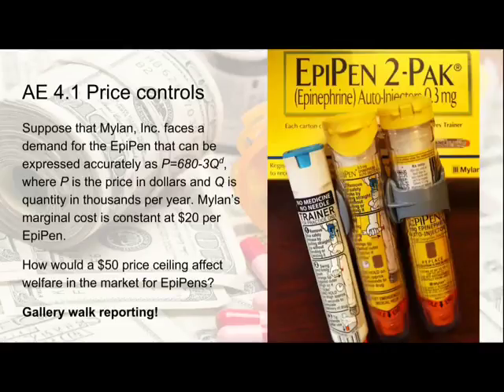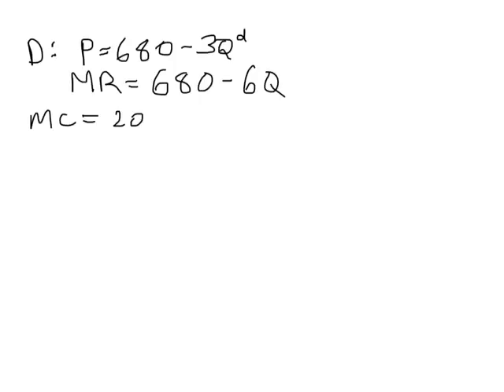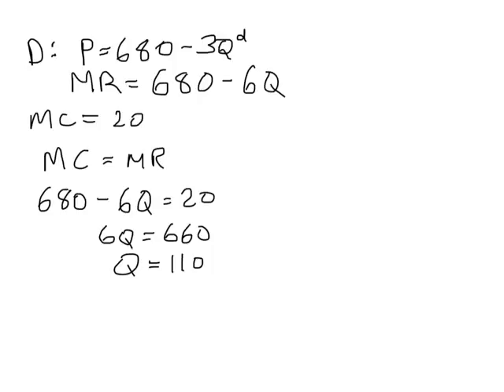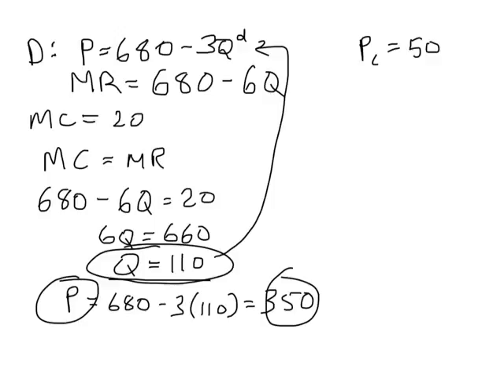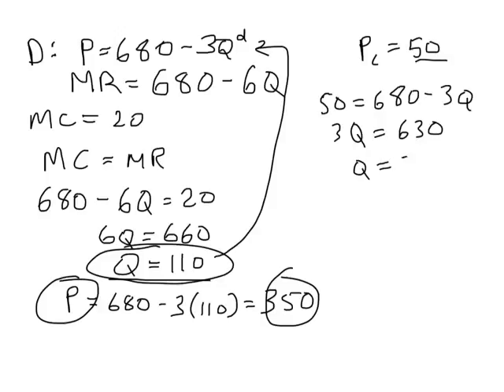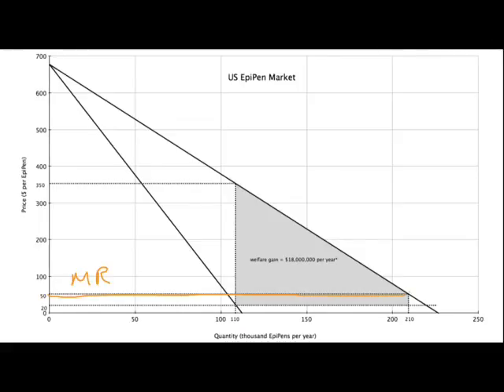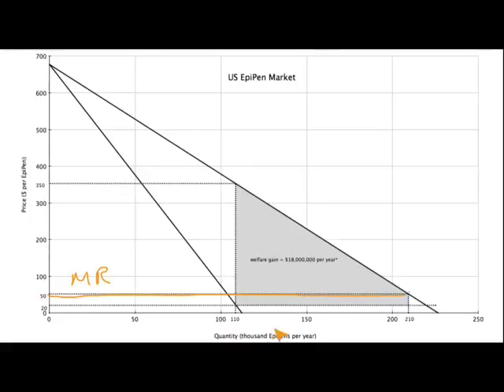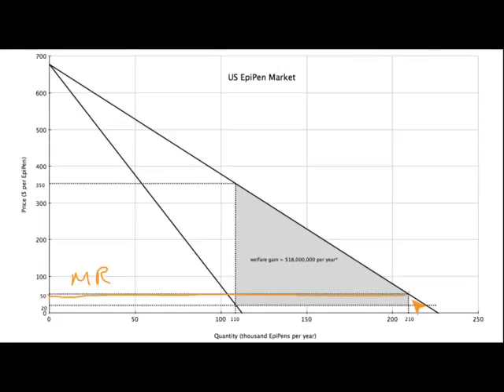334 AE 4-1